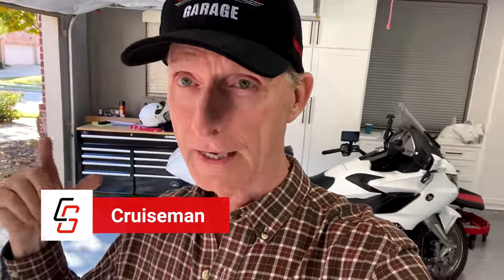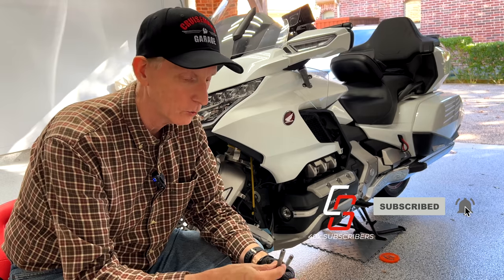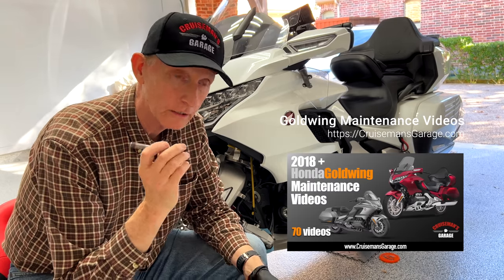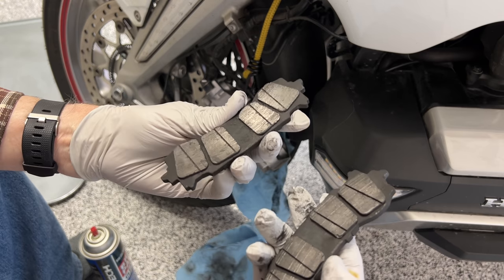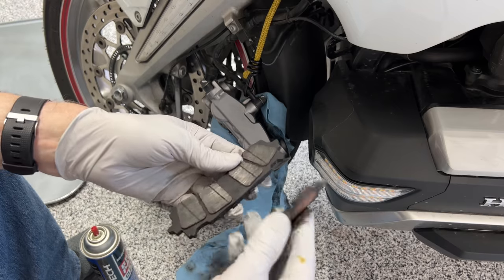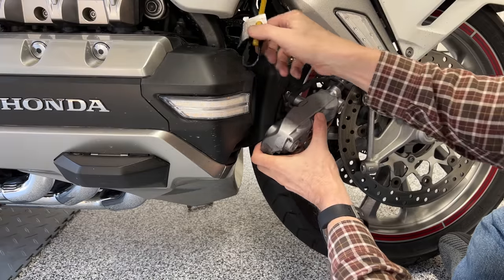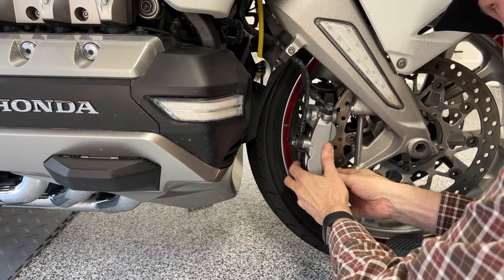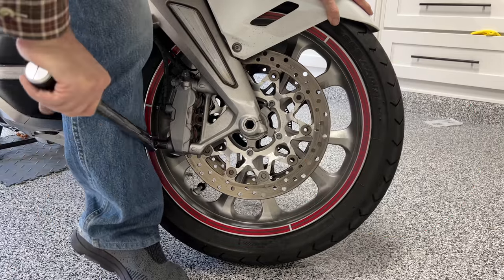Time to Replace Front Brake Pads | 4K | 2018+ Honda Goldwing | CruisemansGarage.com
I am replacing my front brake pads at 22,000 miles on my 2018 Honda Goldwing.